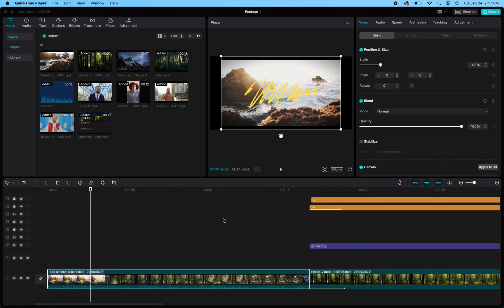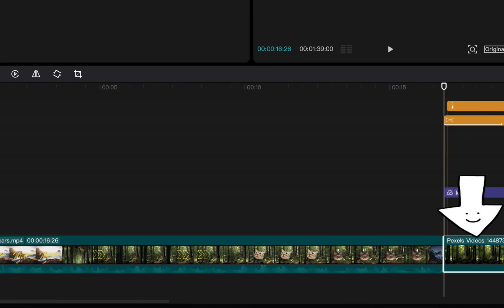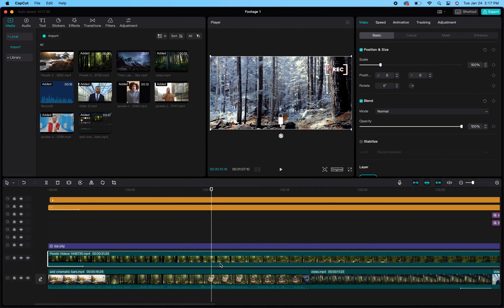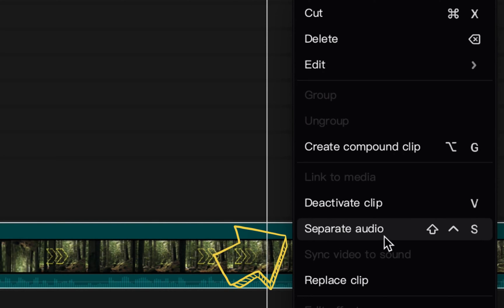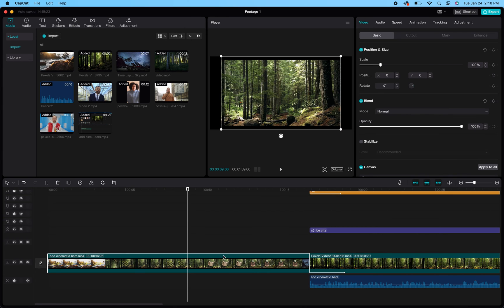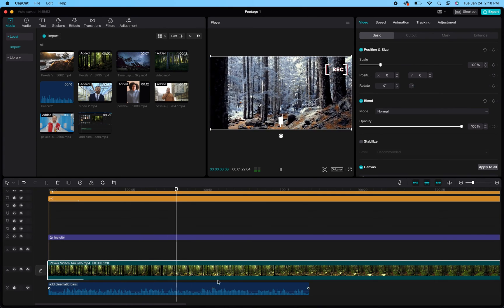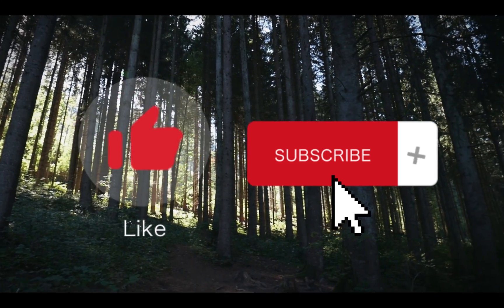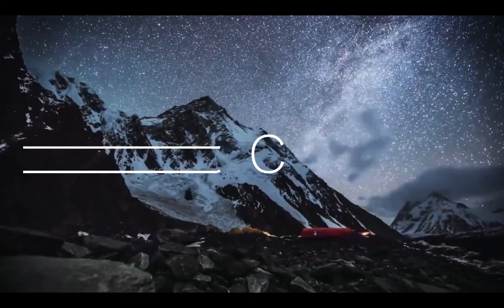Insert Audio Into Separate Video Clips In CapCut | Quick & Easy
This video will show you how to pull audio from one clip to add to another in CapCut. We also review how to put a clip on top of another in CapCut.